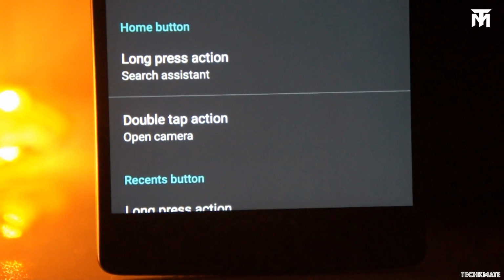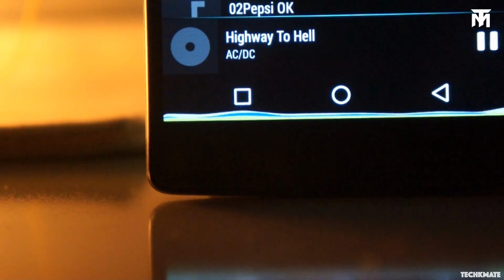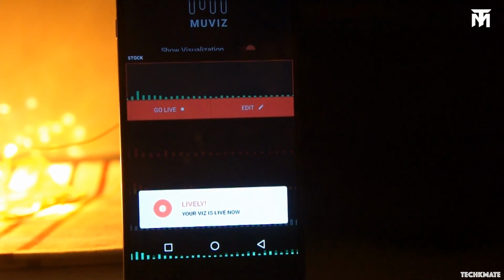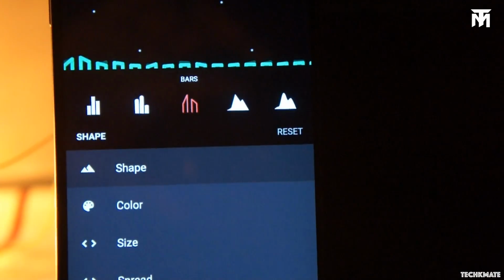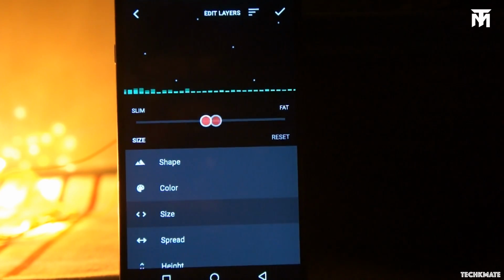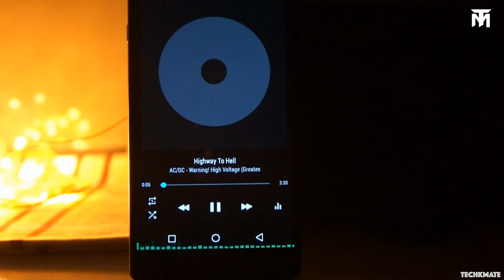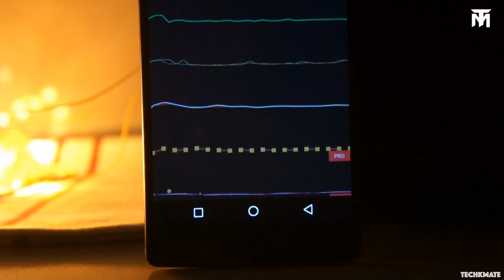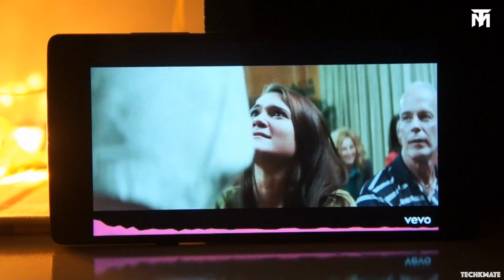Make your Navigation Bar DANCE!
How about customizing your ever so boring Navigation bar to dance to your tunes?